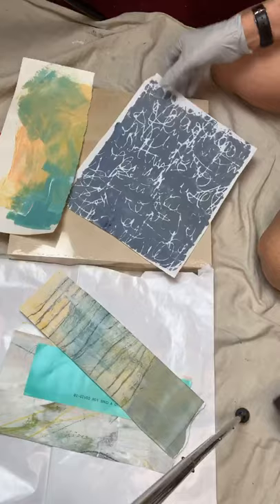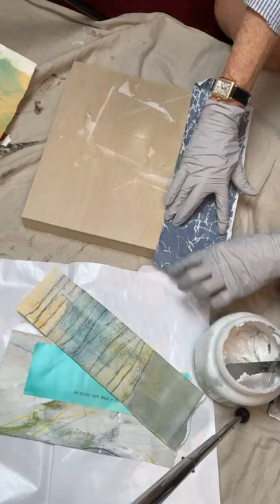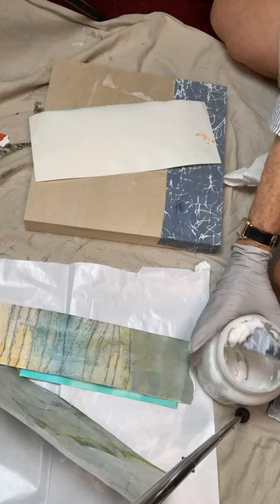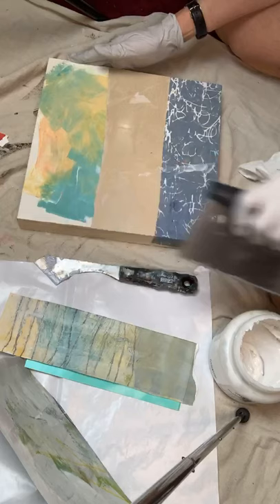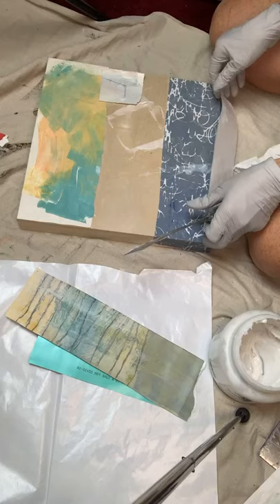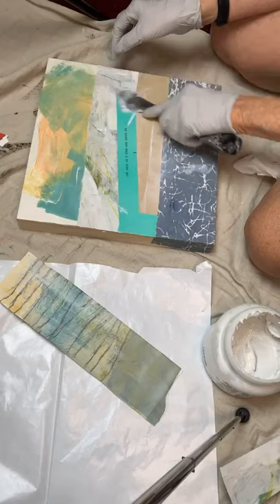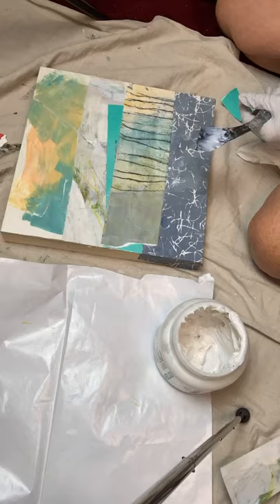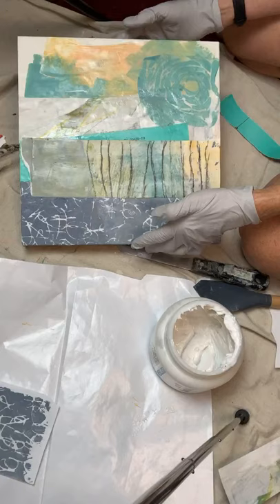Collaging Process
Curious about collaging? Watch me do one...